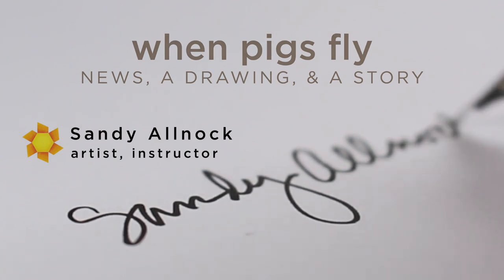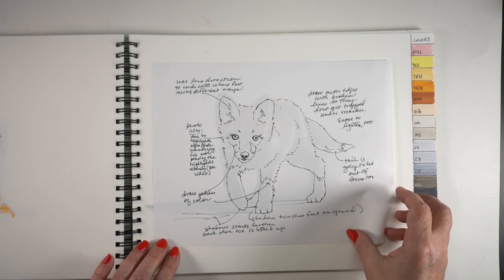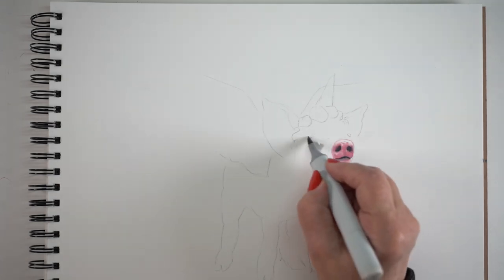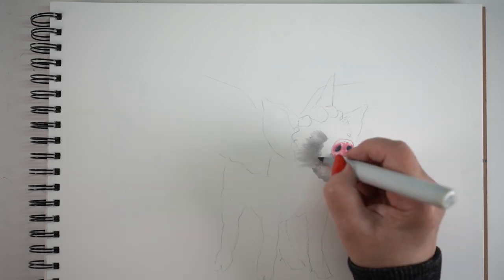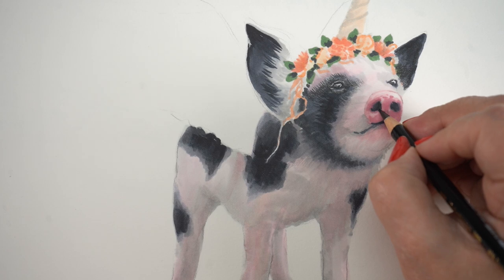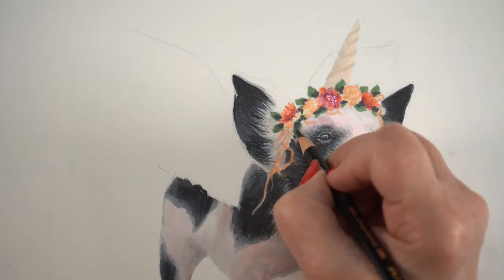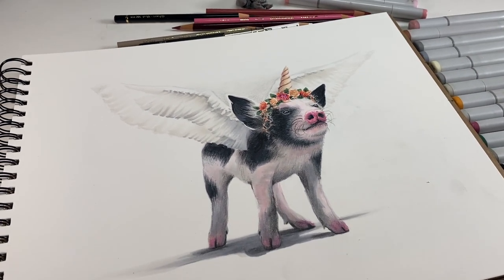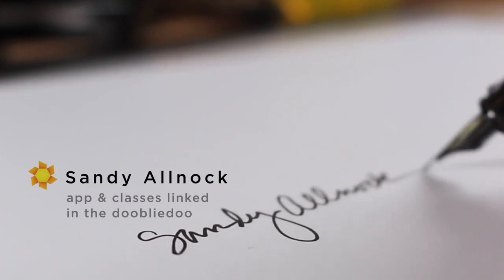Flying pig - and a new Animal drawing class!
Hear the story about what illustrator Ian Falconer, my dad, and my business coach have in common!

See supplies below as well as the blog post that has more info and pinnable images